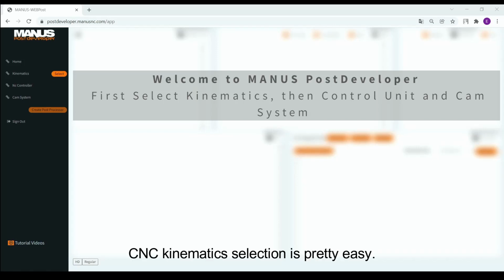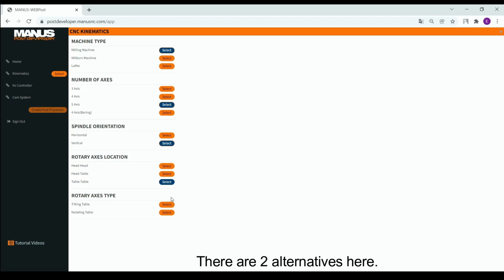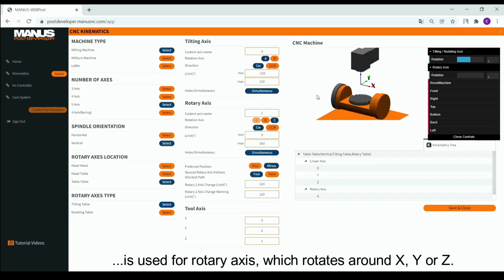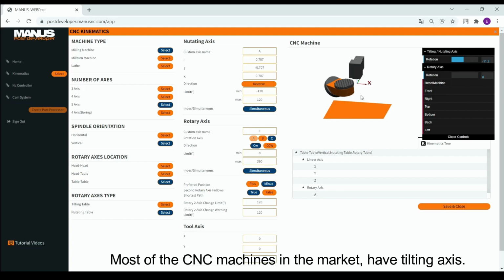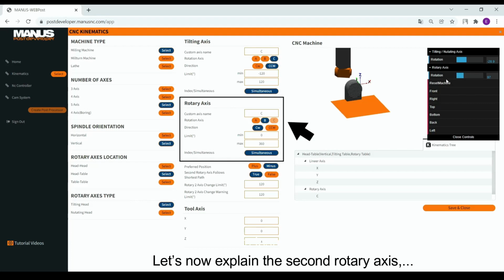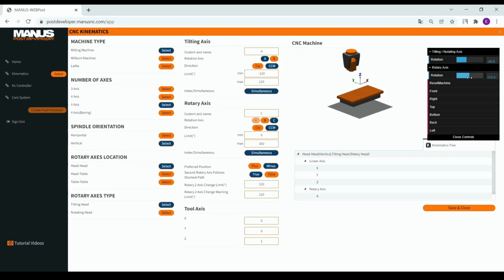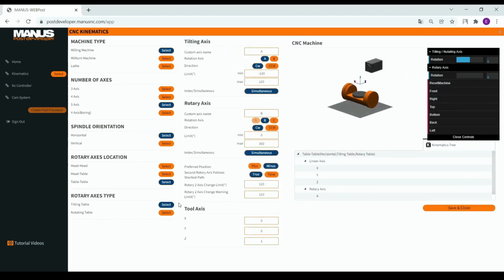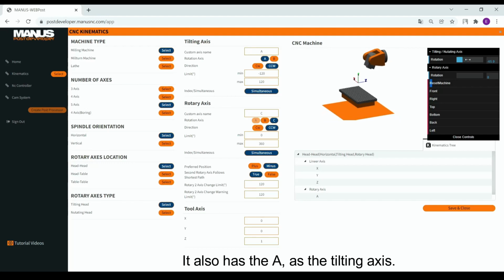02/01: Defining CNC kinematics from scratch (in general & 5 axis)